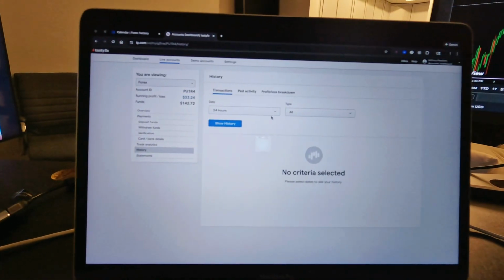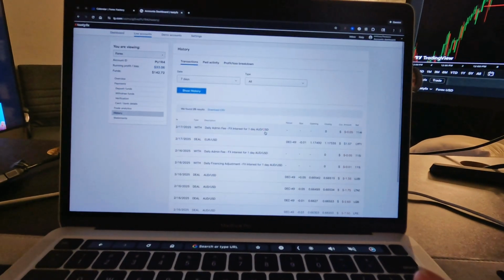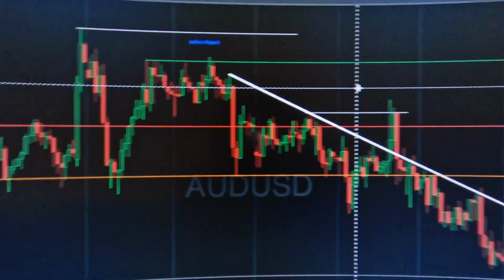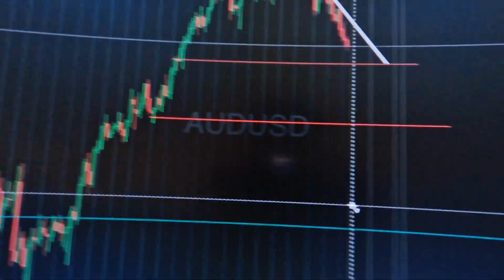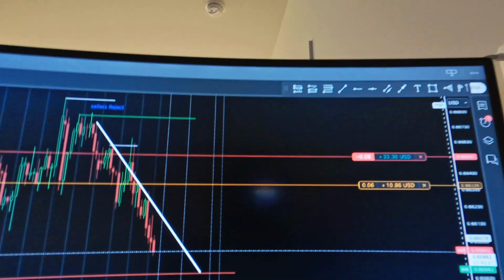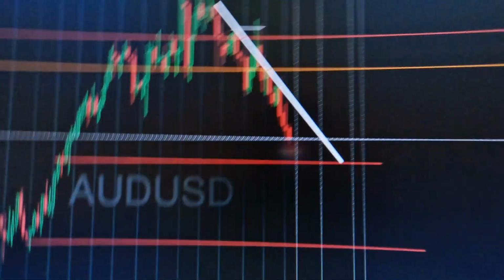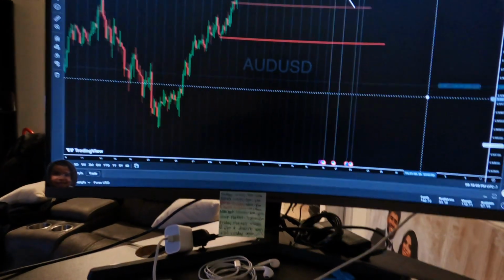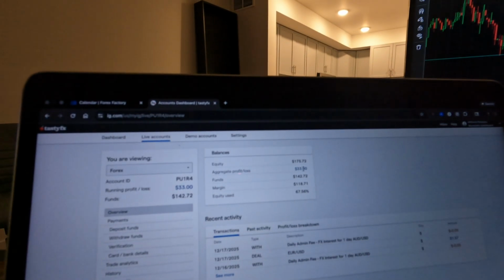My trading journey so far | Trading AUDUSD!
I've been day trading for a while now. Tested options, futures, and forex and have moved forward with a forex live account. Join me on my trading journey to become a millionaire trader. You can't stay down for long eventually it will come to fruition if you work on it every single day!!